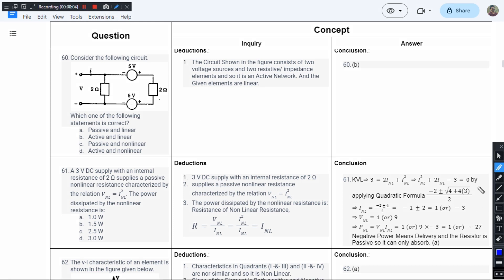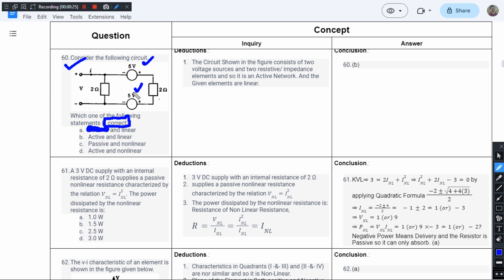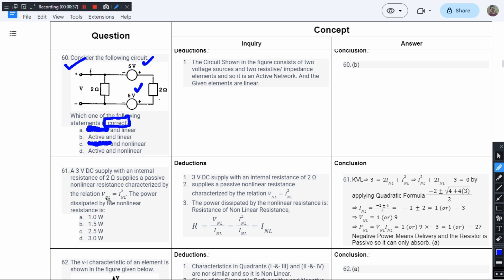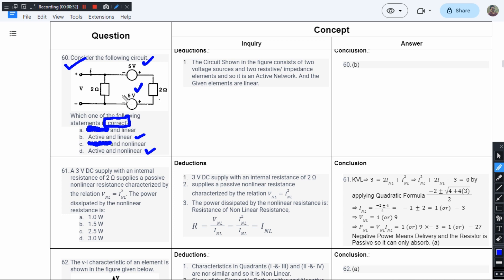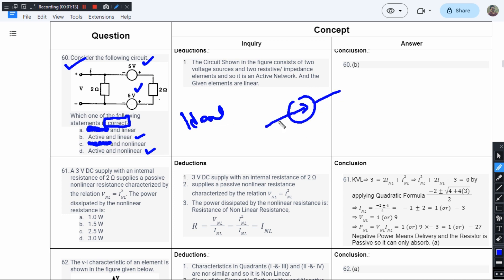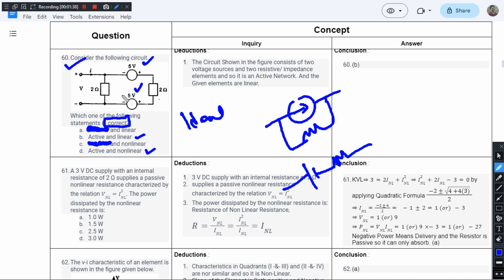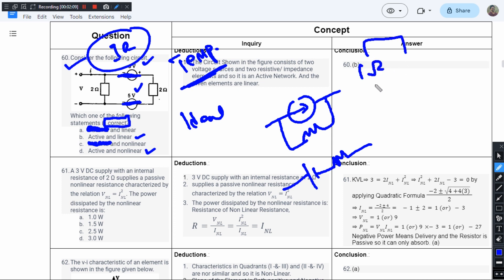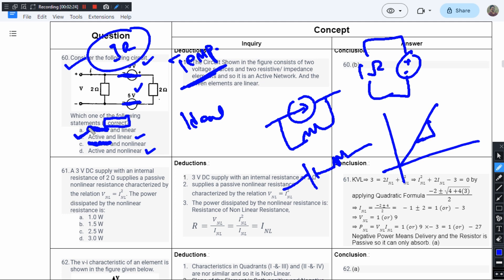11@60 Consider the following circuit. Which one of the following statements is | JB Gupta | S1 | C1